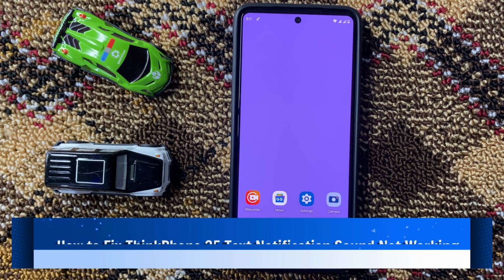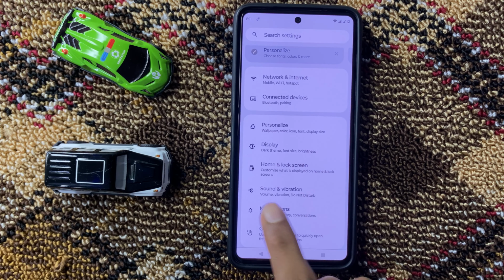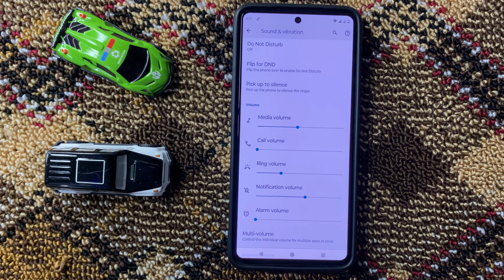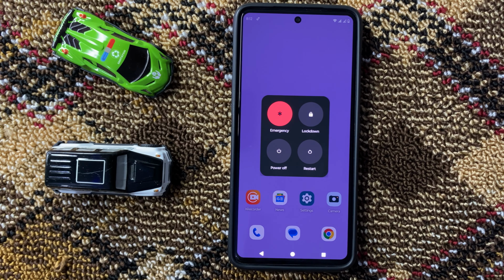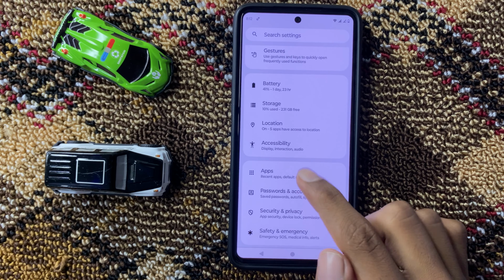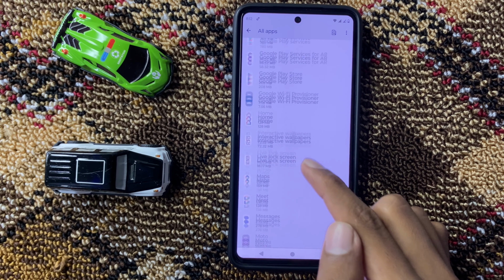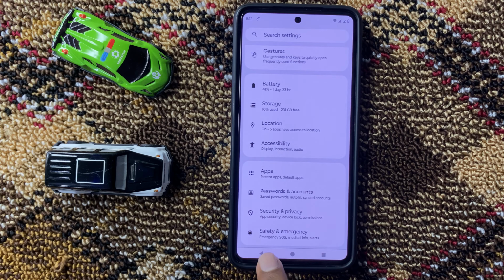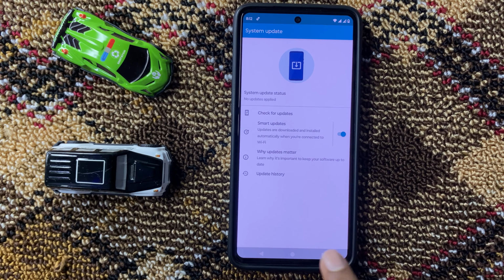How to Fix Motorola ThinkPhone 25 Text Notification Sound Not Working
0.10 Motorola ThinkPhone 25 Text Notification Sound Not Working